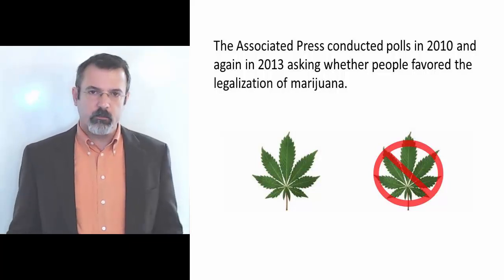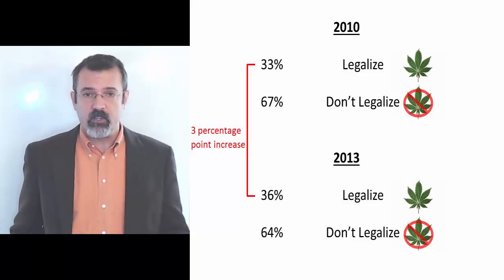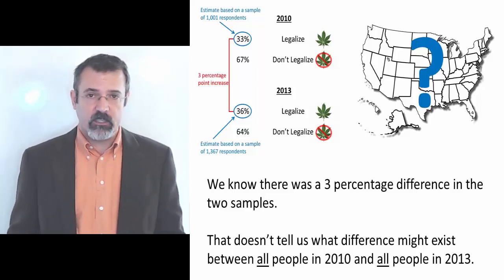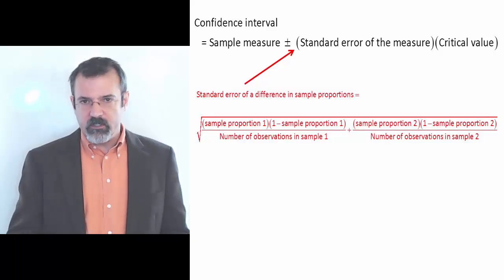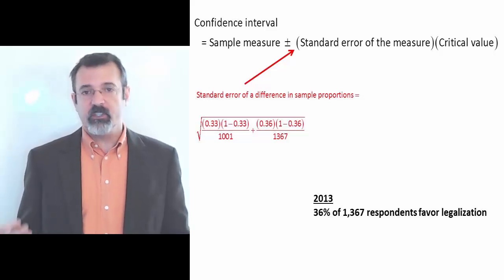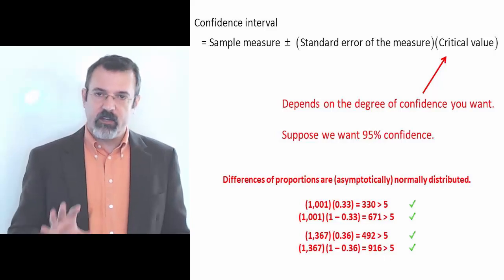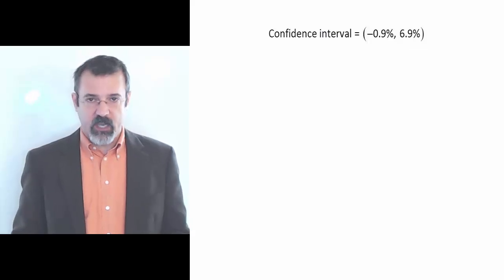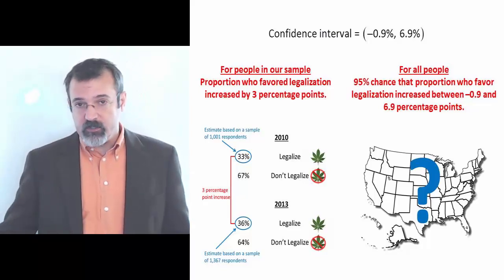Confidence Interval for Difference in Proportions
Confidence intervals allow us to make statements about differences in proportions across two populations.